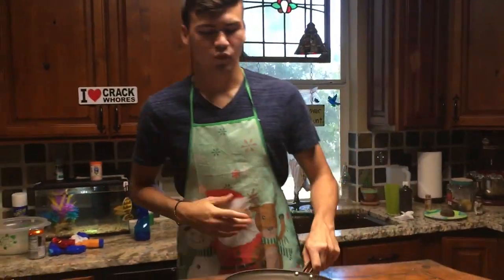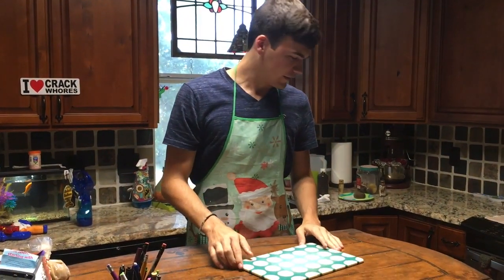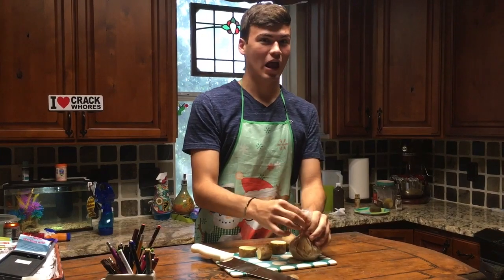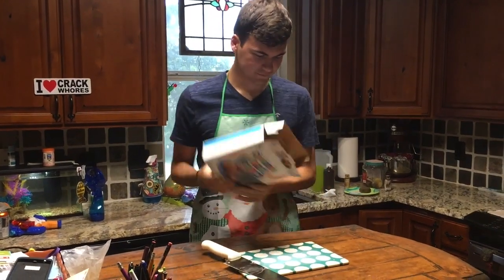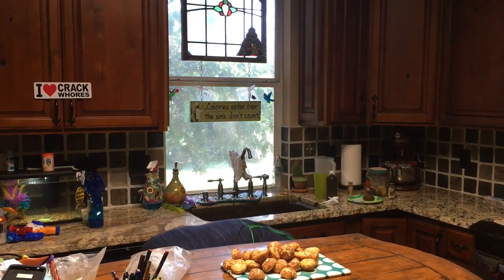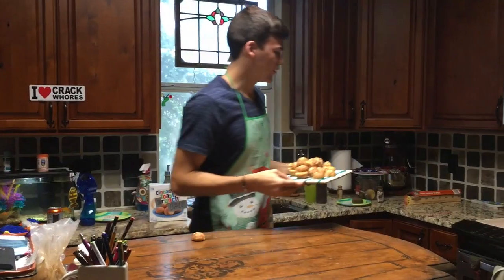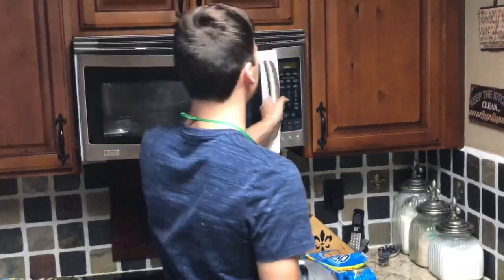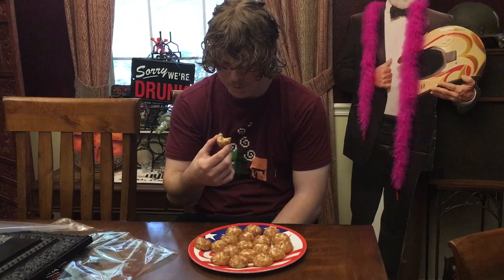How To Make: BRUNCH BALLS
▁ ▂ ▃ ▄ ▅ 🐢Welcome! 🐢 ▅ ▄ ▃ ▂ ▁
 ▁ ▂ ▃ ▄☢Majestic People!☢ ▄ ▃ ▂ ▁
Hosts➤Bailey, Michael, and Brendan!
 ▁ ▂ ▃ ▄ ▅ ▆  ♫Music♫ ▆ ▅ ▄ ▃ ▂ ▁
 Music➤ Spring In My Step - Silent Partner
─▄▀░▄░▀▄                             We are snail-tastic!